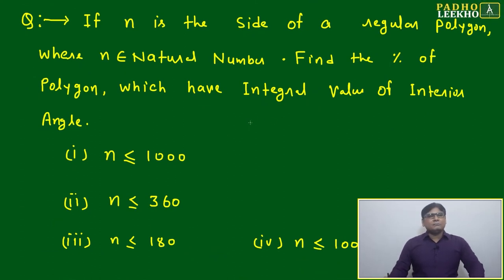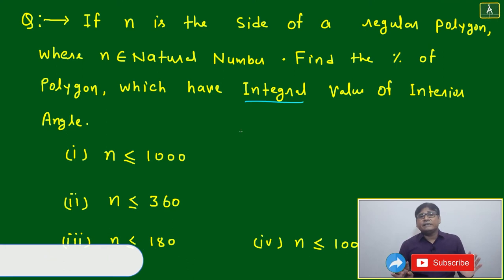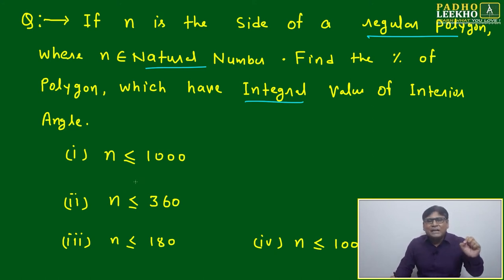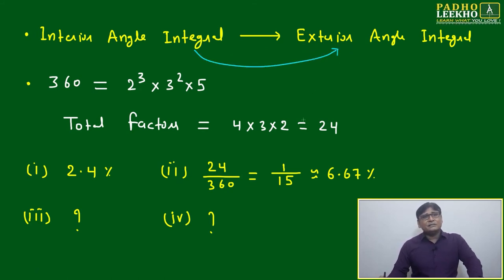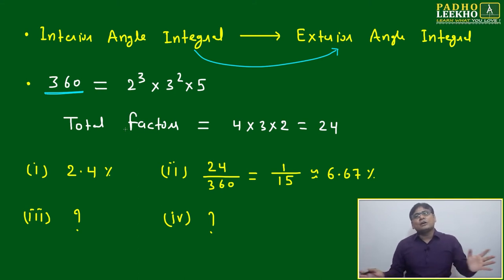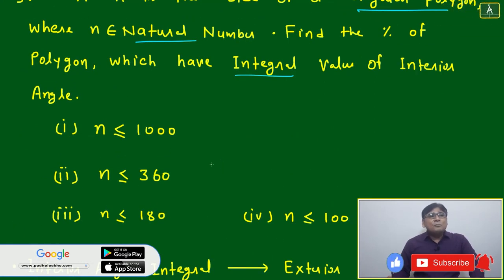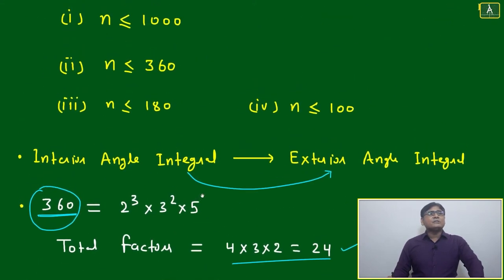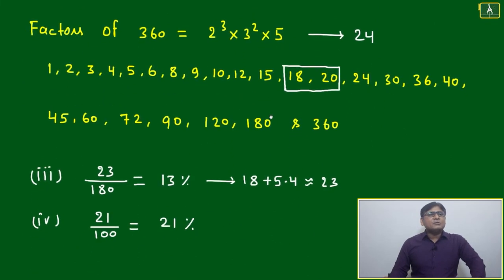QUANT PRACTICE PART-1 || CAT 2023 || KUNDAN KUMAR || BEST CAT/MBA ONLINE PREP